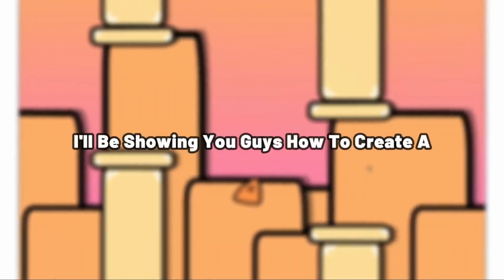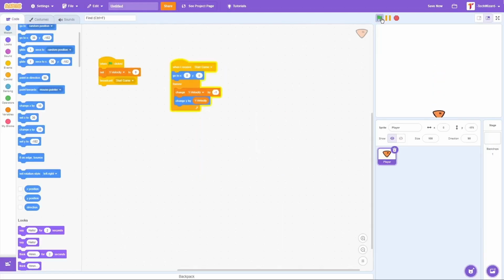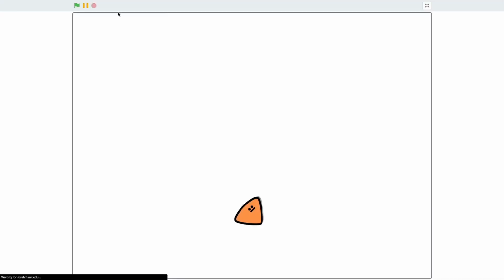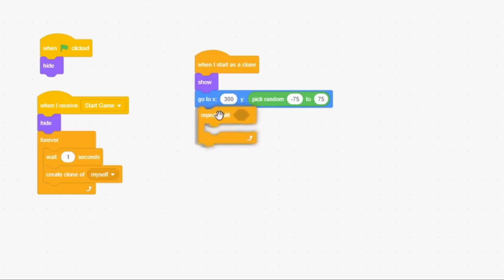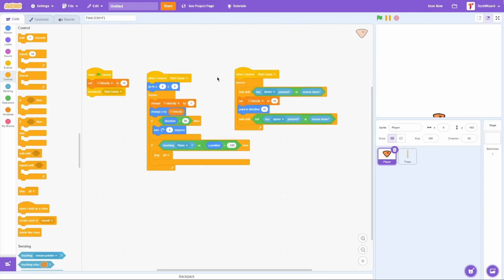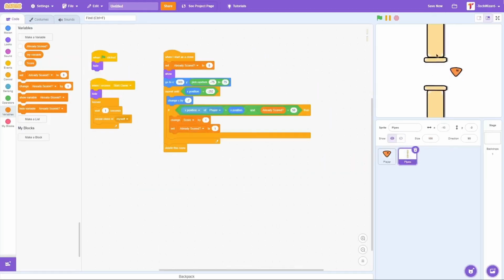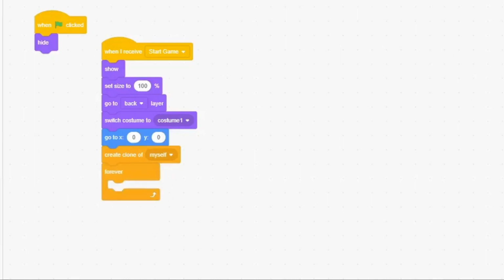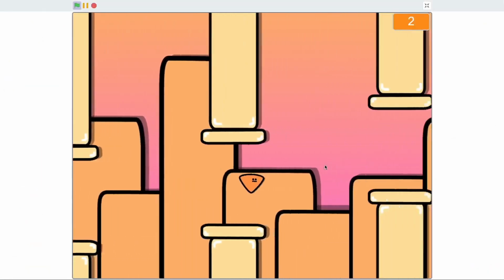The EASIEST way to make Flappy Bird on SCRATCH!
Hey guys! In todays video I will show you all how to make a flappy bird game in scratch! Its so simple it only requires about 80 blocks of code and anyone can make it!.

Flappy bird for original idea
Made and edited in Filmora!